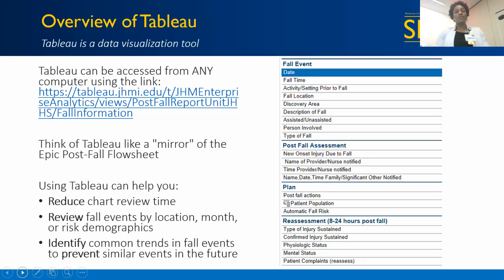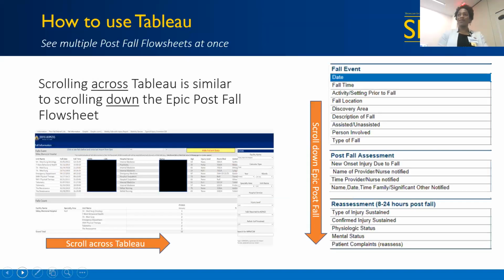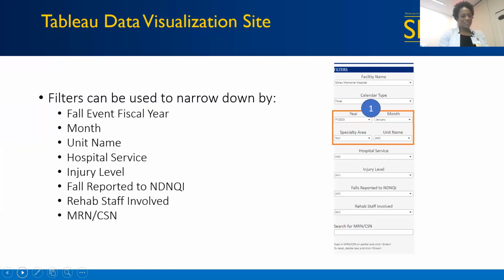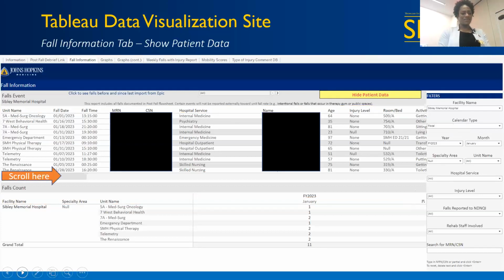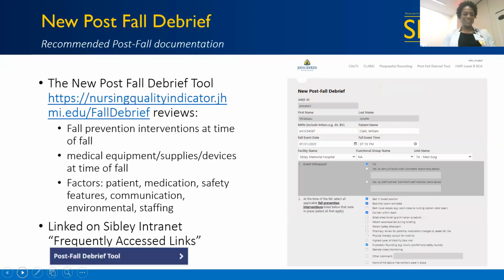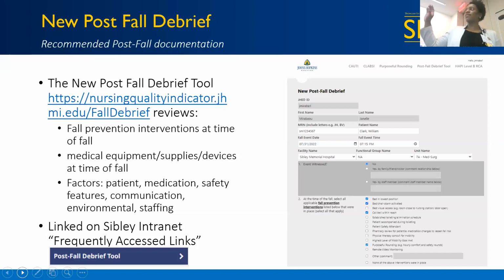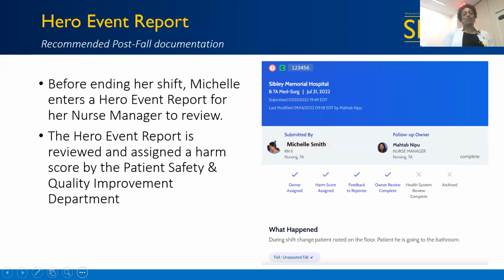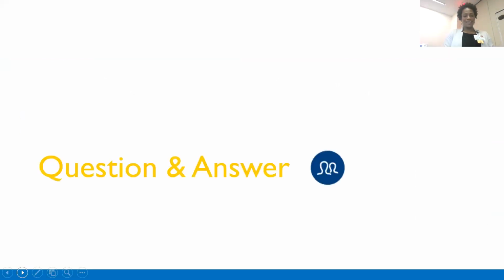Visualizing Patient Safety Using Tableau to Analyze fall Events | 2023 SHINE Conference